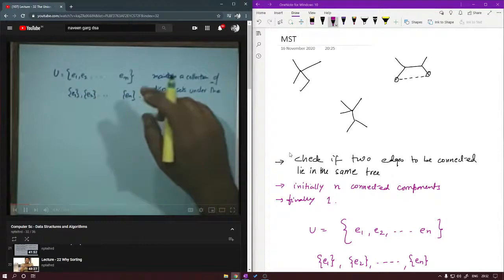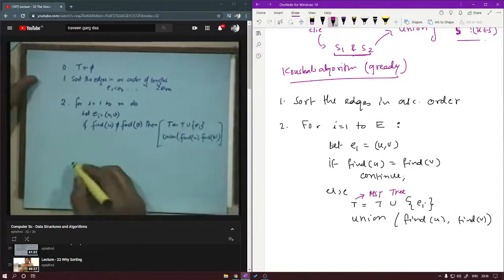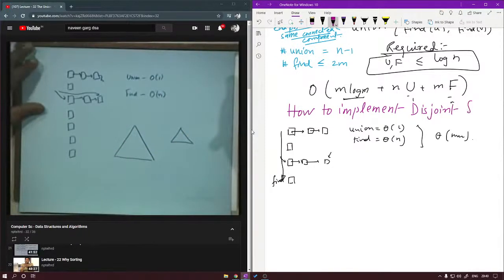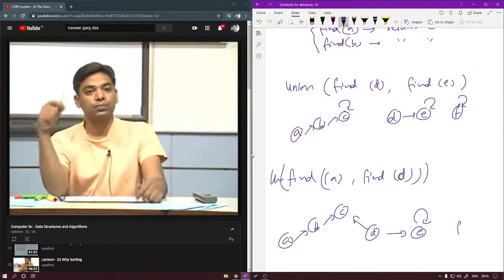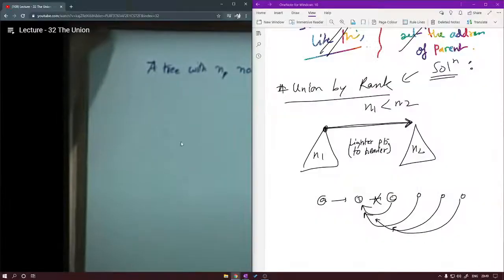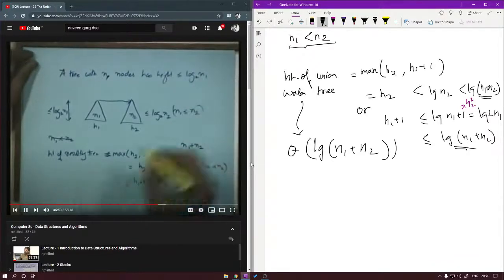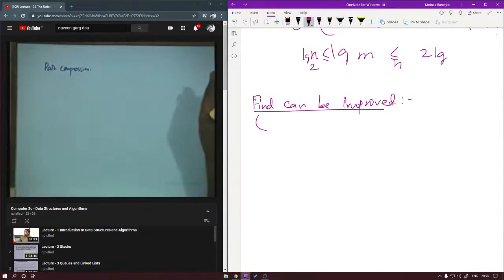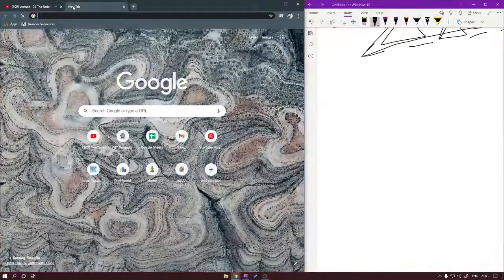Algo stream 1 : MST (moinak878)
Minimum spanning trees and Kruskal's Algorithm